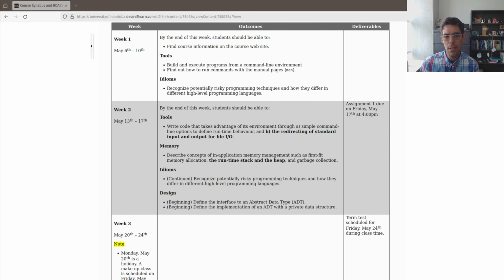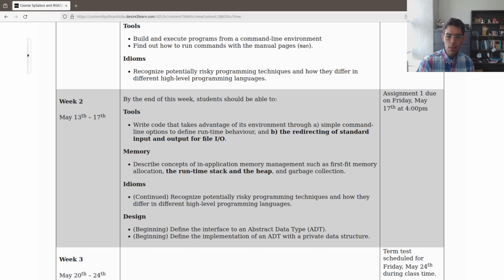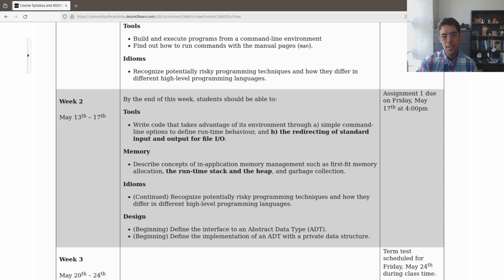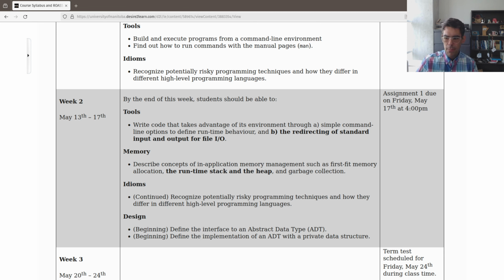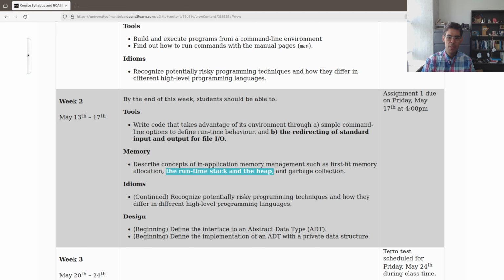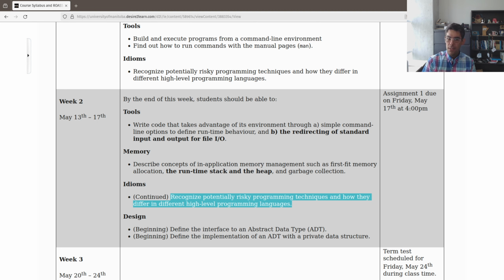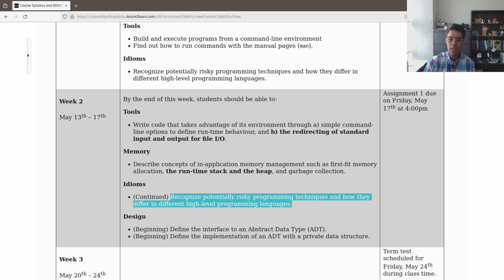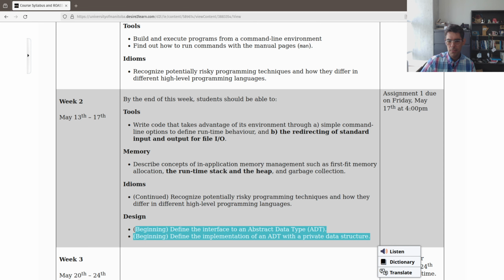COMP 2160 Summer 2024: Week 2 roundup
Here's a (very!) quick summary of what we did this week, and how you might expect to be assessed on it in this course.